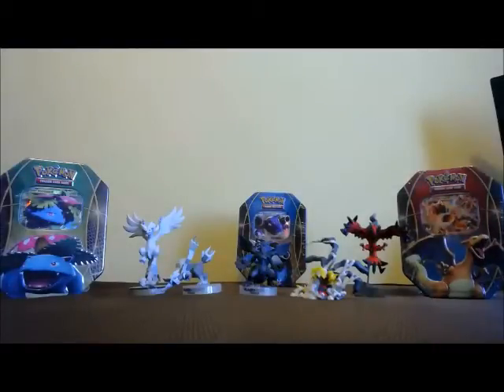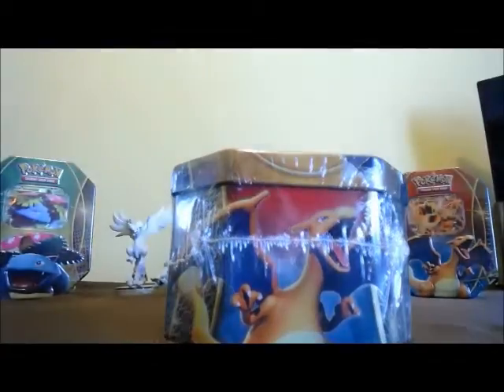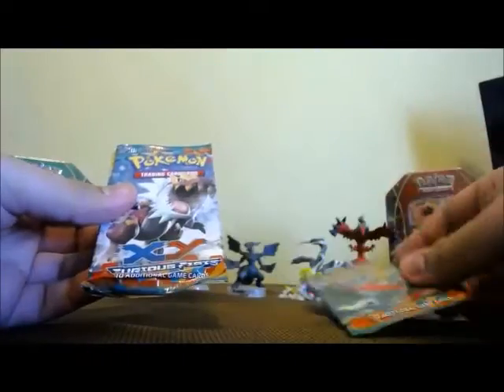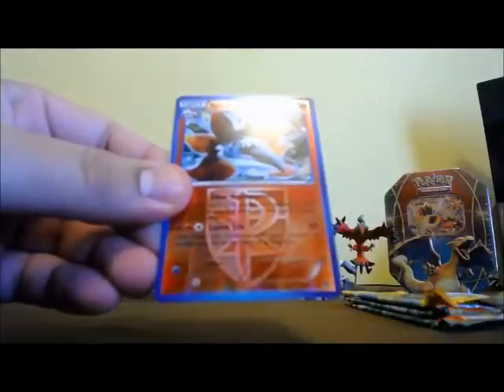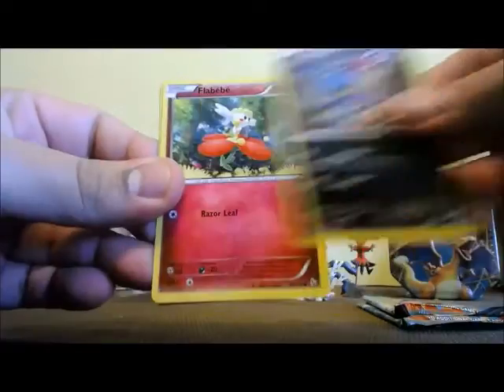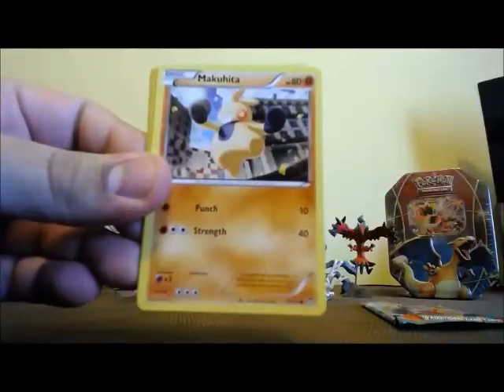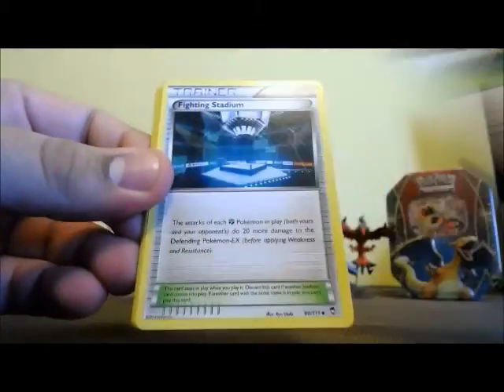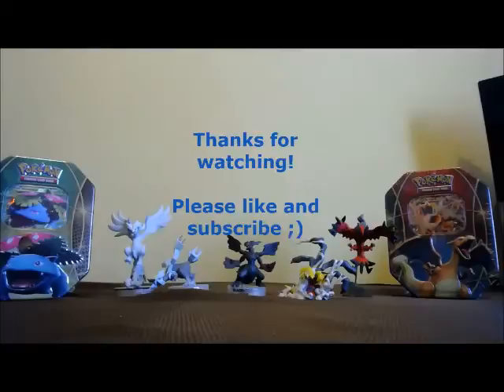Lets Break: Pokemon Blastoise EX Tin Opening - Blowout Cards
(We are currently updating the website for individual tins, please check back after the first week of December. However we do have these available for $15.00 at our retail store!)

In this tin, you'll find:
- Promo card XY30 - Blastoise-EX!
- 4 Pokémon TCG booster packs!
- A BONUS online code card for unlocking Blastoise EX in the Pokémon Trading Card Game Online!